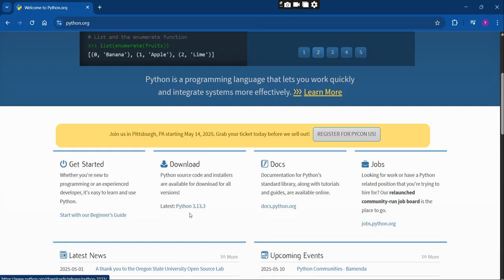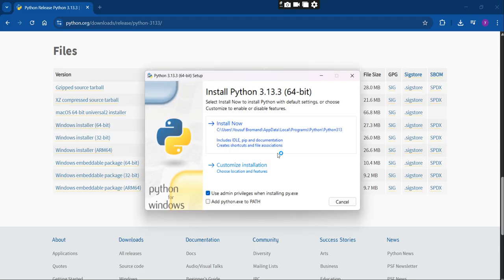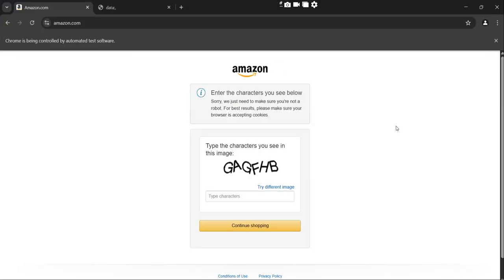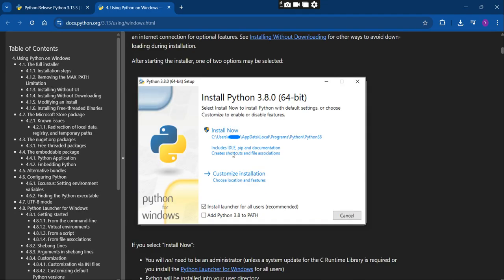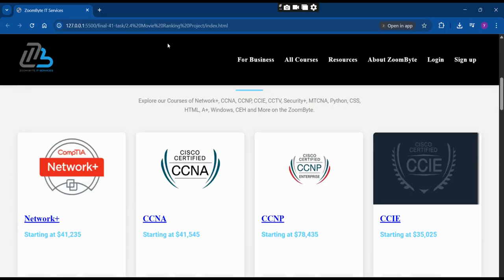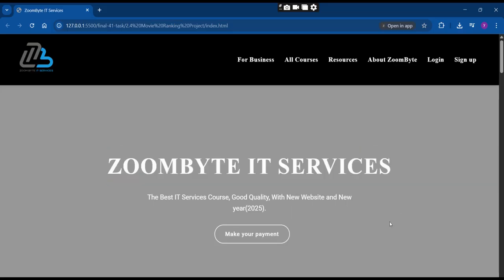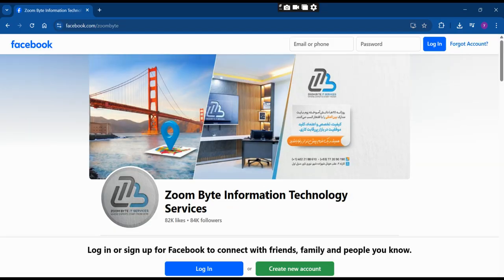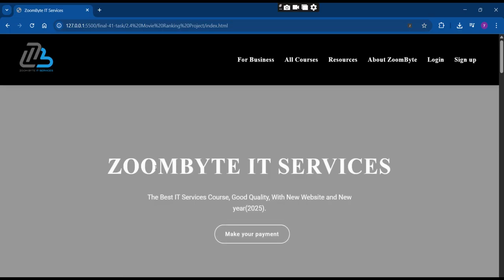How to Download the Python Version and My NEW Project Practice!